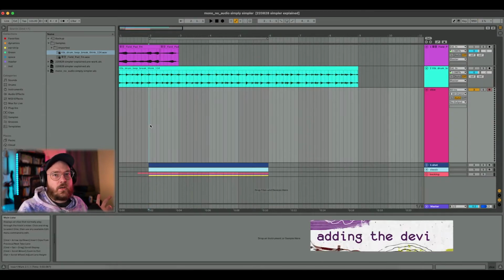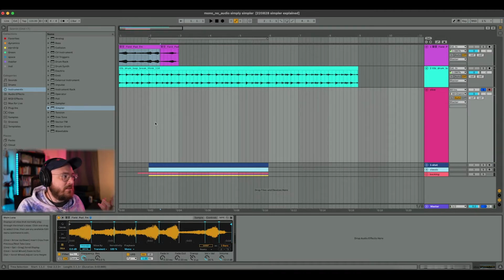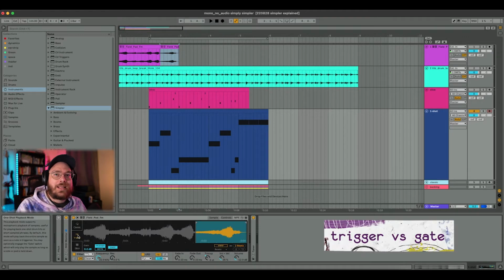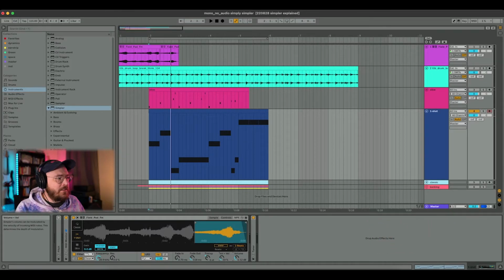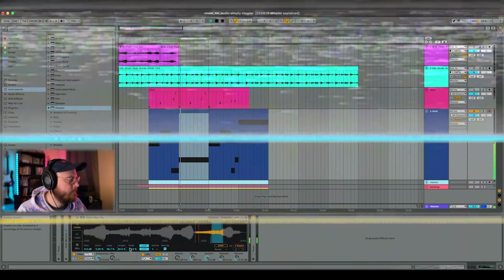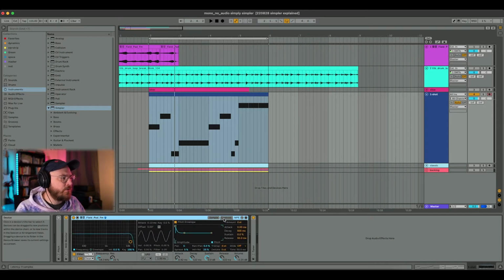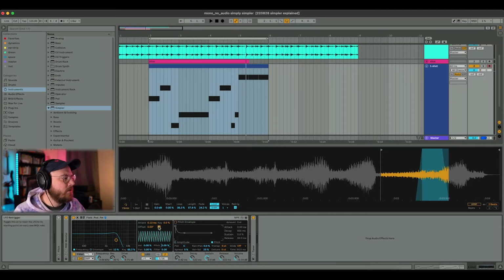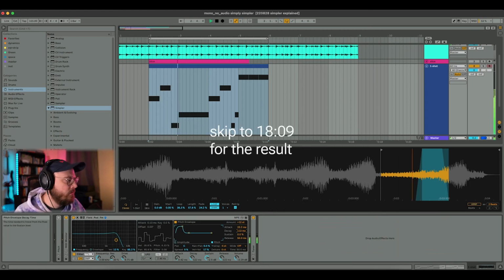Simply Simpler: How to Chop Samples in Ableton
Simply Simpler, now available in three distinct flavors: Slice, 1-Shot, and Classic.

The Topic - 0:06
An Example - 0:32
The Samples - 0:47
Adding A Simpler - 1:08
Loading a Sample - 1:26
Slice Mode - 1:33
Sample #2 - 2:03
Adjusting Slice Points - 2:14
Recording an Example - 3:25
Changing the Slice Envelope - 3:58
Transposition Controls - 4:41
1-Shot Mode - 5:07
A Quick Reminder - 5:28
Trigger vs. Gate Modes - 5:38
Tweaking the 1-Shot Settings - 6:42
Vol / Vel - 7:22
Snap to Zero Crossings - 8:00
Switching to Classic Mode - 8:53
Adjusting the Loop - 10:06
Classic Mode ADSR Envelope - 11:11
Simpler's Controls - 12:30
Filter Settings - 12:53
LFO Settings - 13:21
LFO Experiments - 15:31
Pitch Envelope - 16:52
Pitch Envelope Experiments - 17:18
Bringing It All Together - 18:15
Wrap Up - 19:39